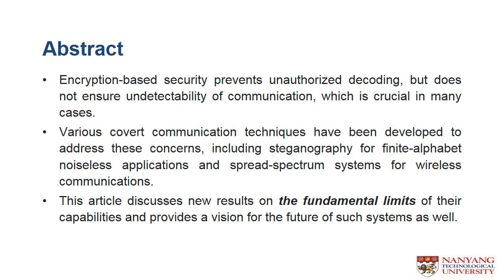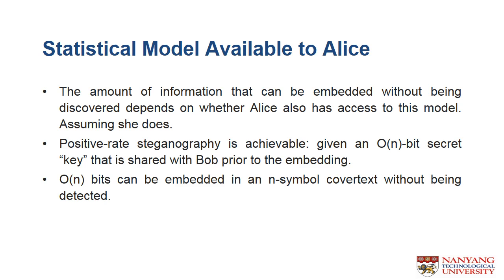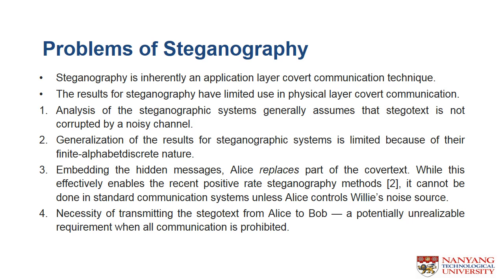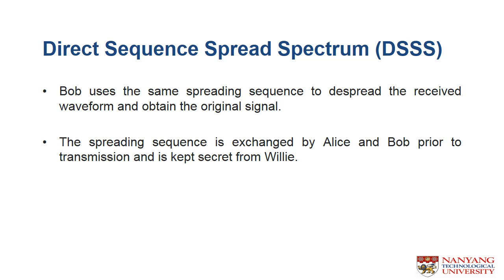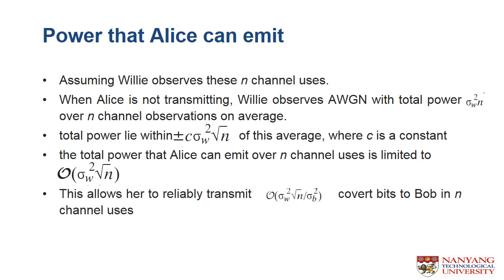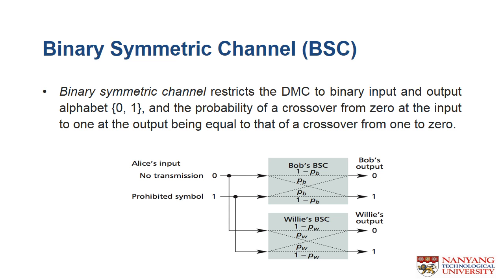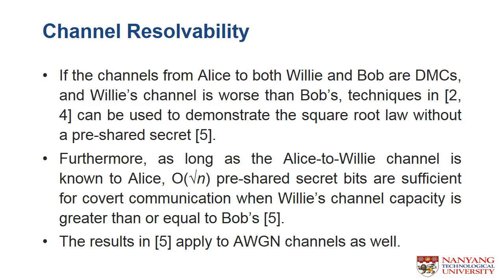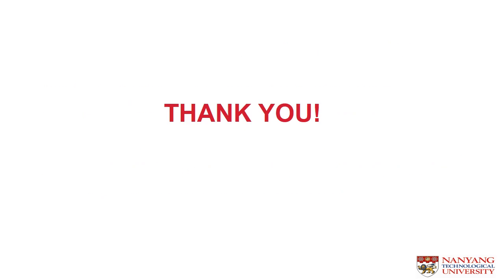Hiding Information in Noise: Fundamental Limits of Covert Wireless Communication